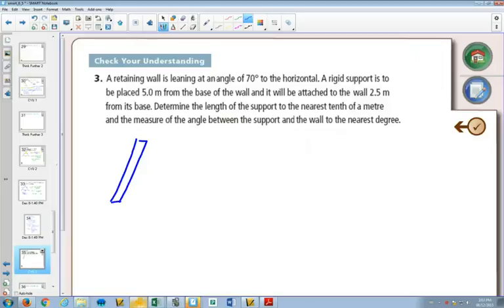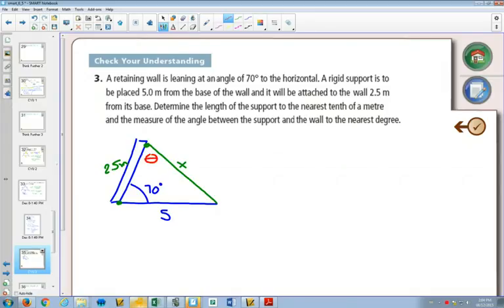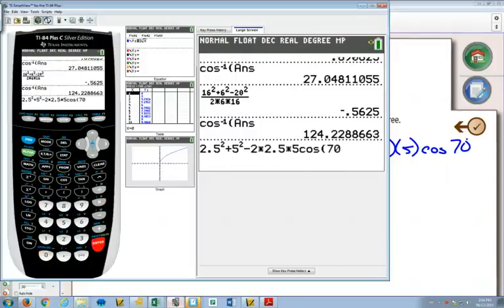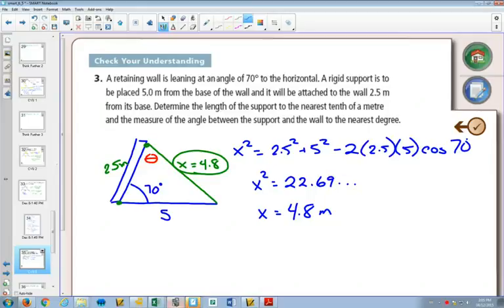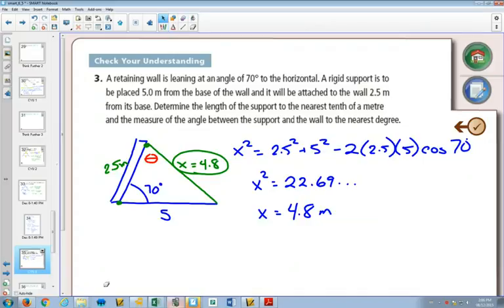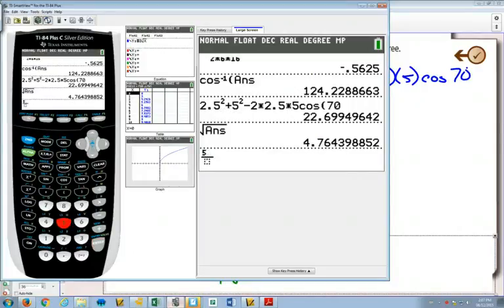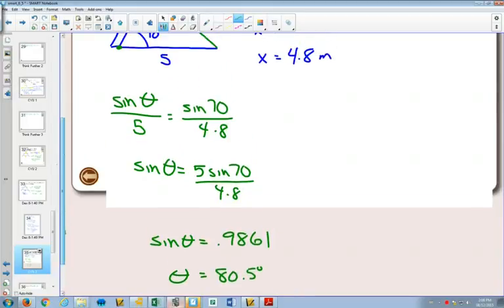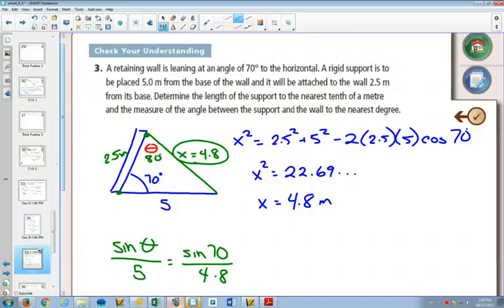30SP 6 5 Example 3